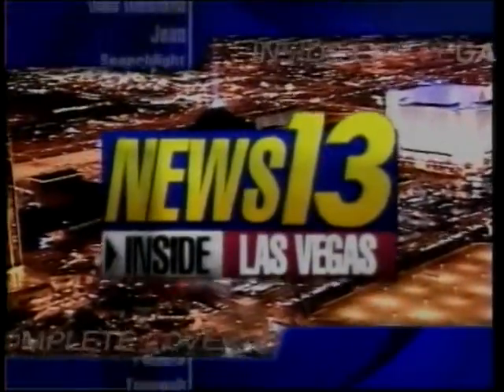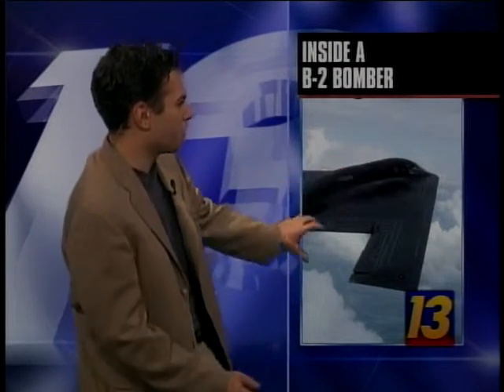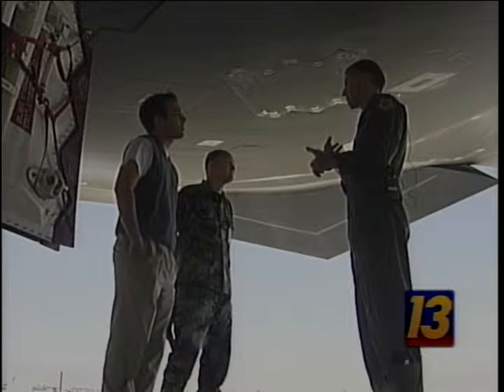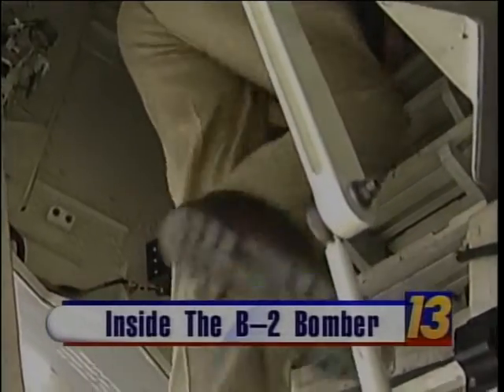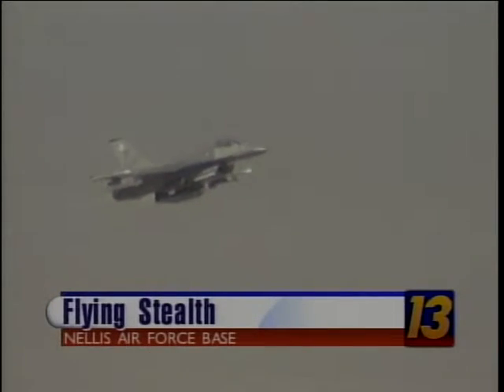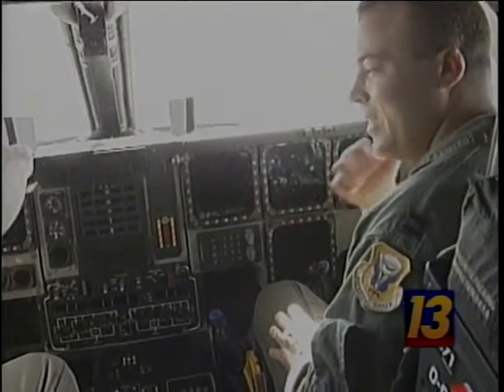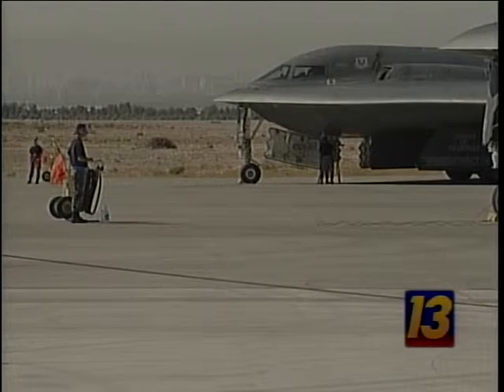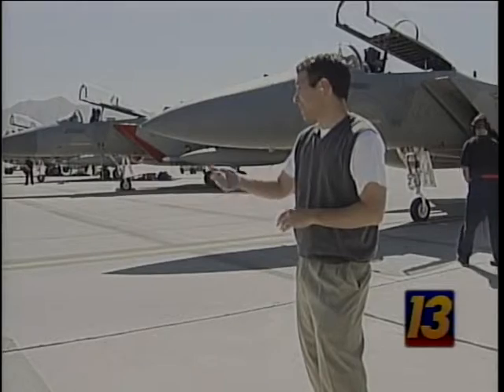Inside A Stealth Bomber (2002)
Inside The Northrop B-2 Spirit, also known as the Stealth Bomber, is an American heavy strategic bomber, featuring low observable stealth technology designed for penetrating dense anti-aircraft defenses; it is a flying wing design with a crew of two.[1][4] The bomber can deploy both conventional and thermonuclear weapons, such as eighty 500 lb (230 kg)-class (Mk 82) JDAM Global Positioning System-guided bombs, or sixteen 2,400 lb (1,100 kg) B83 nuclear bombs. The B-2 is the only acknowledged aircraft that can carry large air-to-surface standoff weapons in a stealth configuration.
Dave Malkoff ] reports from 2002